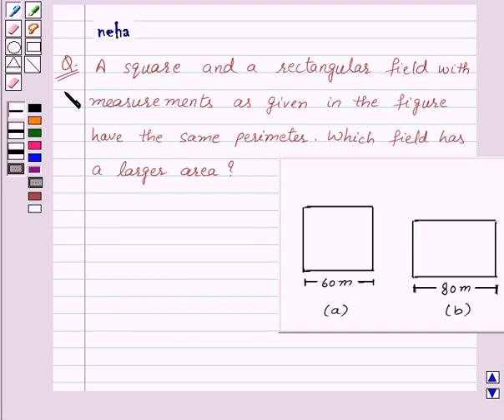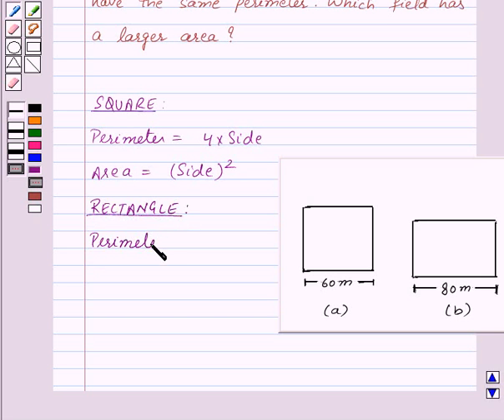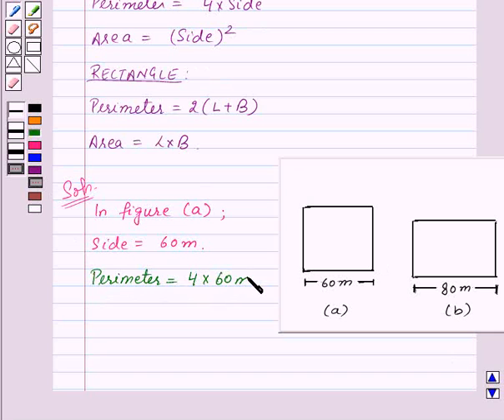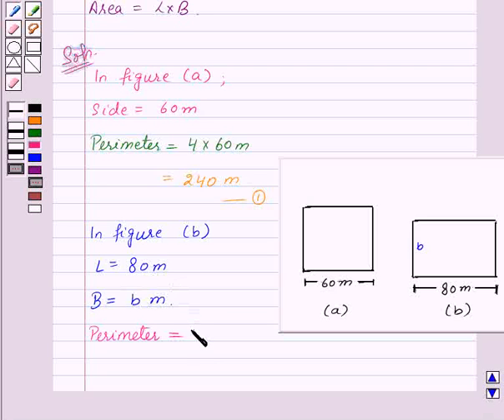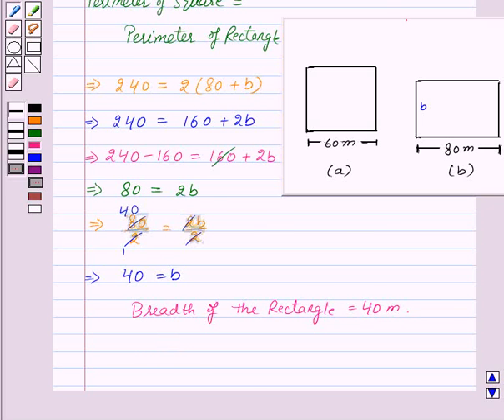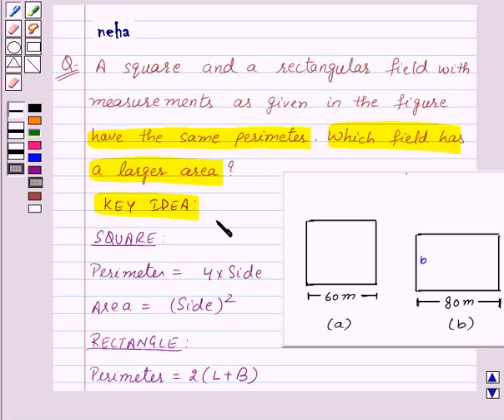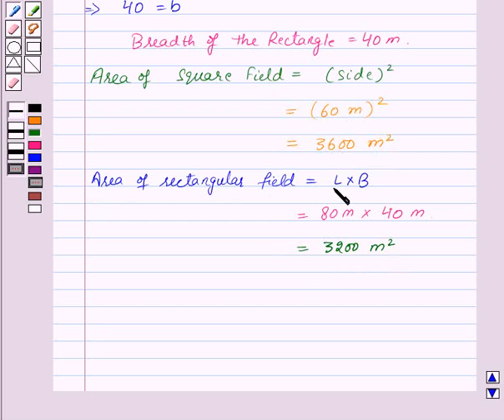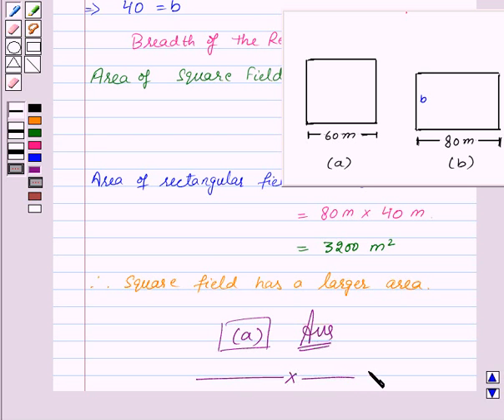Maths VIII NCERT 2008 11 11 1 1